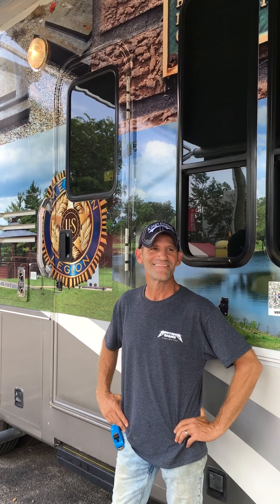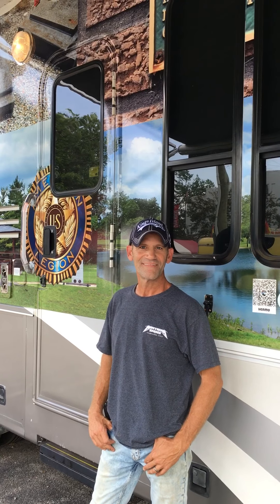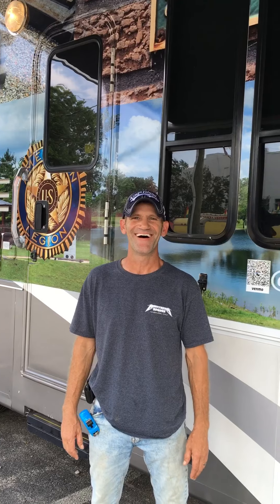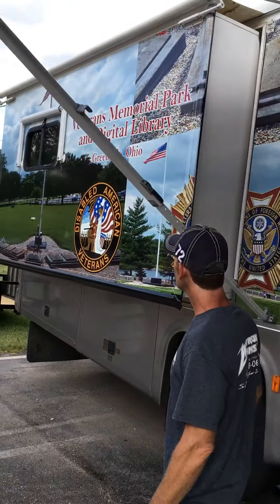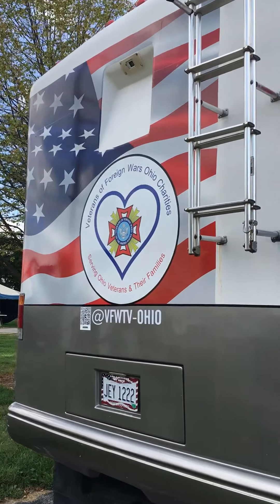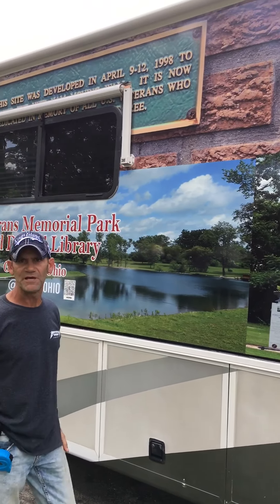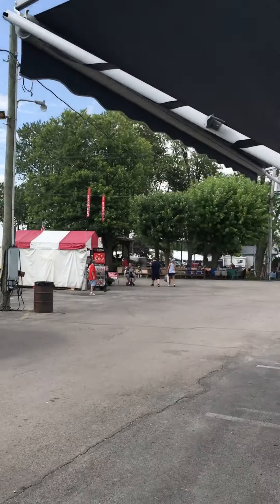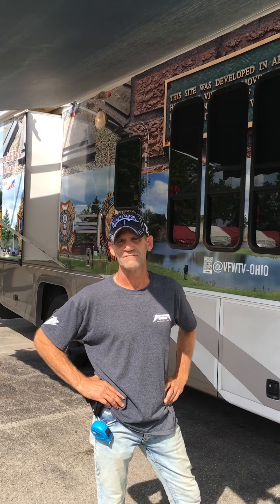Interview with the designer and wrap of the mobile studio Joe Wintrow